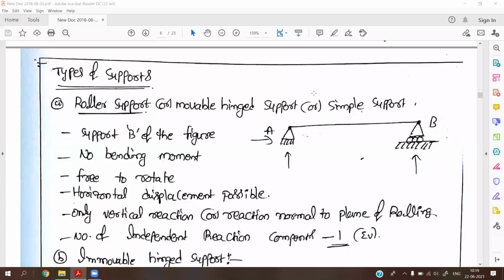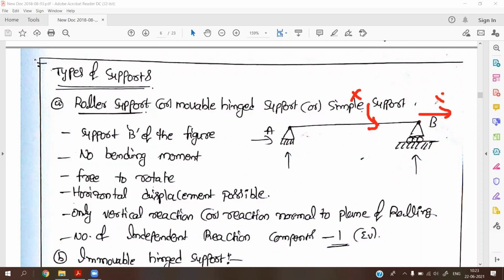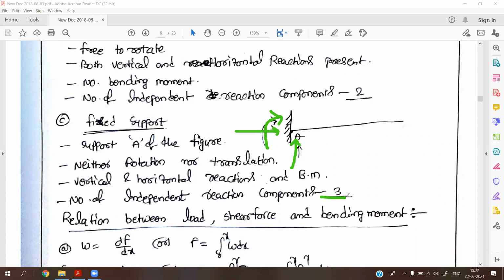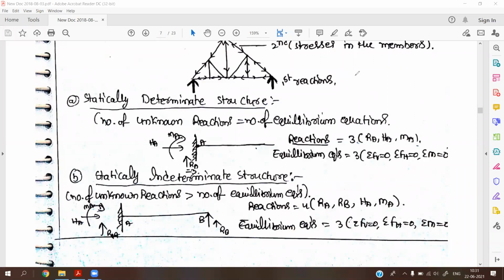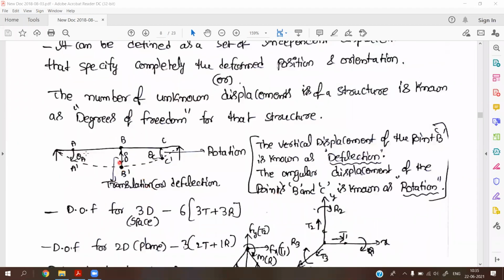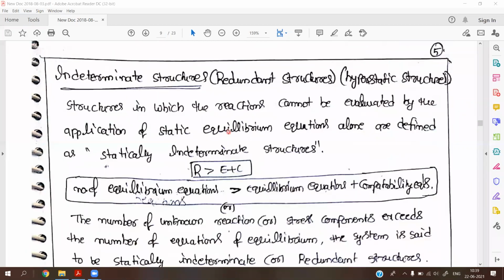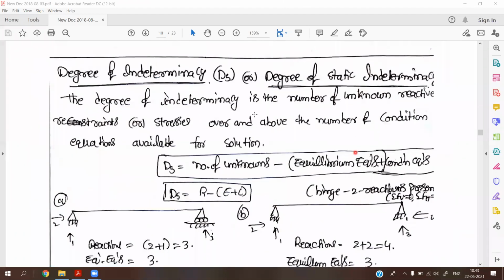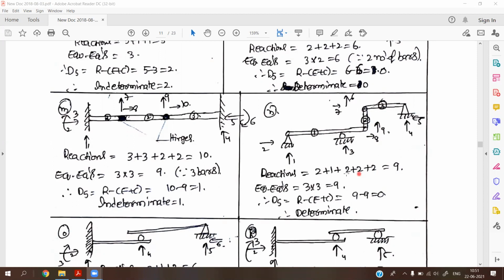Degree of Static Indeterminacy for Beams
This video tells about the degree of static indeterminacy for beams,but for DSI for beams a basic knowledge of support reactions,static determinate and static indterminate,degree of freedom for beams are also covered in this video